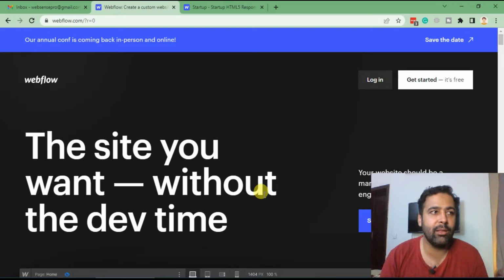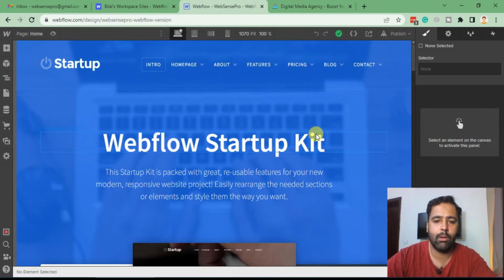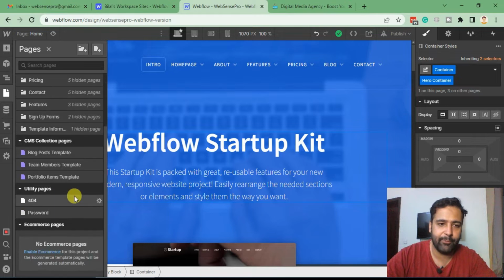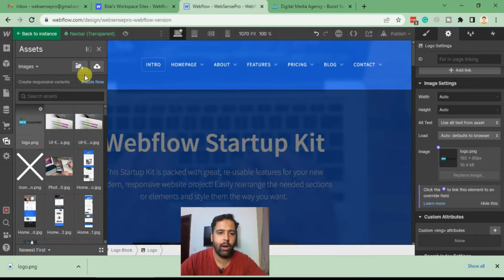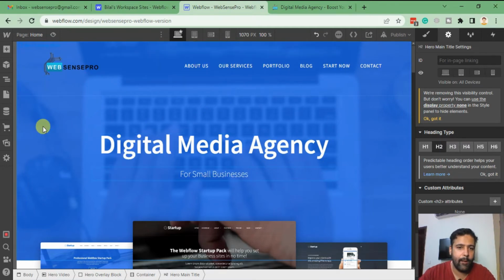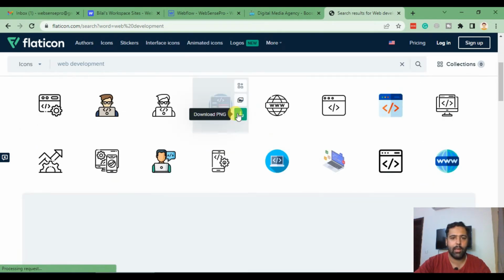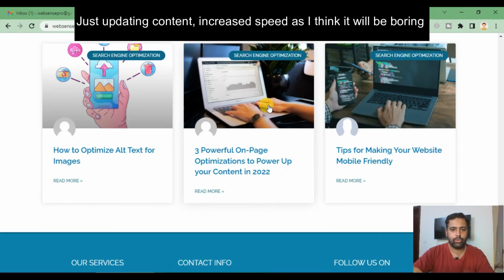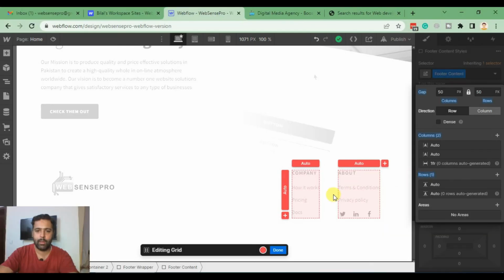Webflow: How To Build Website in Webflow [Less Than 25 minutes]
In this video, I'm going to show you how to build a website in Webflow. We're going to start from scratch and go through all the steps necessary to create a beautiful website.

Webflow is a great platform for creating professional websites without having to learn to code. In this tutorial, I'll show you how easy it is to get started.

Discussed following things in this video:

- Intro, what is Webflow, and how to signup
- Available tools in Webflow which we can use
- Page tree in Webflow
- Layers in Webflow pages
- Adding logo in Webflow Template
- Changing menu items in Webflow Template
- Previewing website in Webflow
- Updating content and images in Webflow Template
- Adding ready-made footer layout
- Editing grid in Webflow

00:00 Intro about Webflow
01:40 Signup to WebFlow
03:30 Tools in Webflow
04:50 Ready made sections/layouts in Webflow
06:30 View page tree in Webflow
08:10 Layers of Webflow pages
08:40 Updating Logo in Webflow template
11:00 Updating Menu items in Webflow template
12:30 Previewing website in WebFlow
14:00 Updating content and images in Webflow Template
20:00 Adding ready made footer layout
22:00 Editing Grid in Webflow